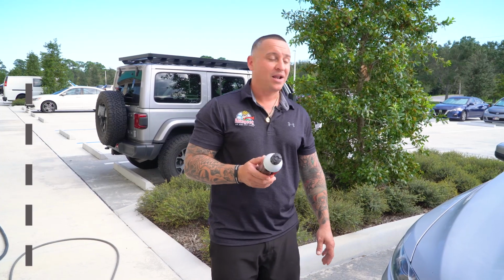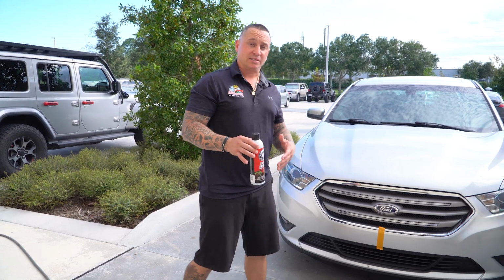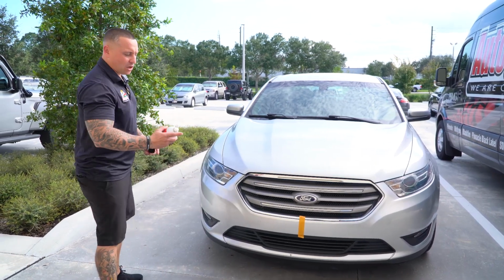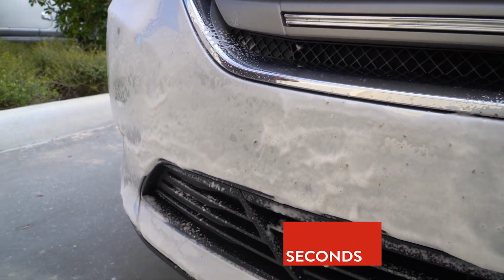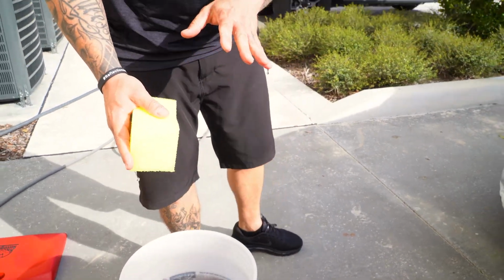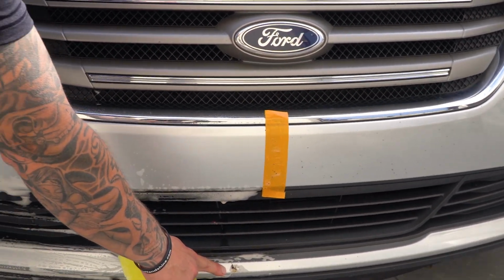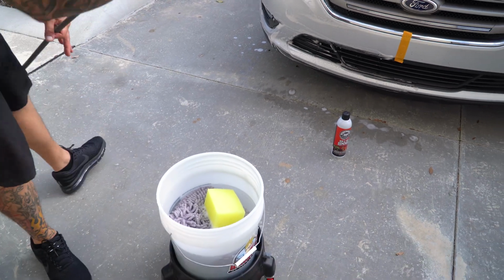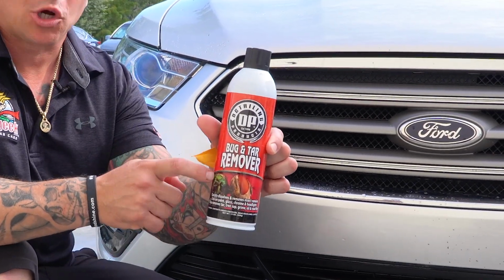Got Bugs? Learn How to Safely Remove them from your Car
Bugs will be bugging when they are easily removed from your surfaces!

DP Bug & Tar Remover gets rid of those pesky contaminants that attack your car's surfaces. Besides bugs and tar, DP Bug & Tar Remover can also eliminate tree sap, road film and even asphalt. Safe to use on most exterior surfaces, DP Bug & Tar Remover is easy-to-use with the ever so simple, spray, set, scrub and swipe method. Whether or not the contamination is new or old, DP Bug & Tar Remover gets the job done and won't harm your clear coat.

Bugs are like little, unwanted hitchhikers that always manage to creep onto your car's surfaces. And no matter where you go or what you do, bugs are sure to be there. But that doesn't mean they have to stay there. No matter if the bugs are fresh or if you haven't gotten around to scrubbing off the old guts yet, DP Bug & Tar Remover can get them all. But it doesn't stop at bugs! DP Bug & Tar Remover can remove a variety of contaminants.

What you can expect:
• REMOVES! Rid your car of the sticky messes that disgrace your paint!
• SAFE! Can be used on paint, glass, chrome and headlights.
• EASY-TO-USE! Simple formula makes bug removal as easy as can be.